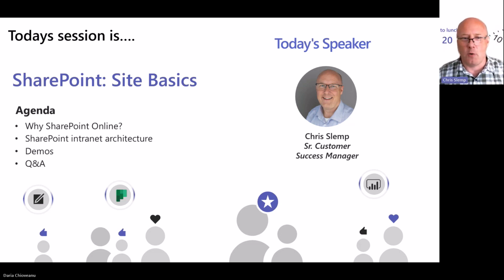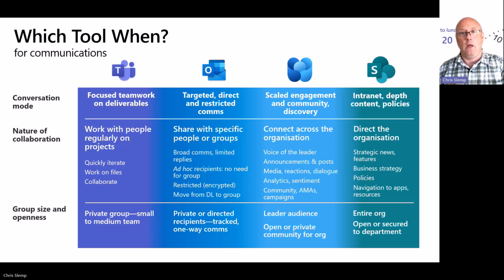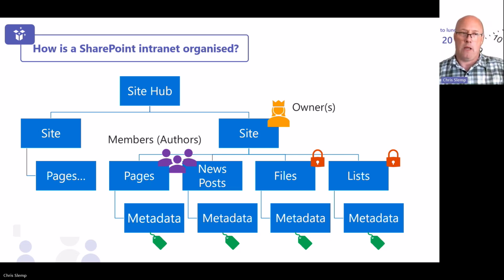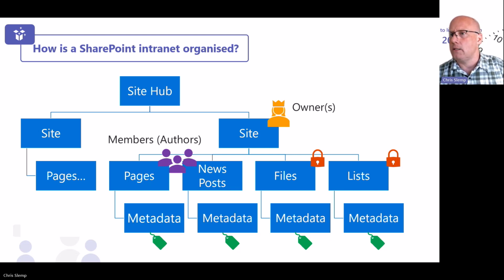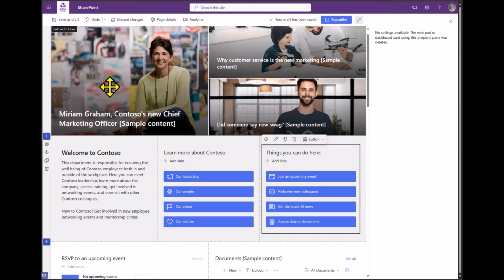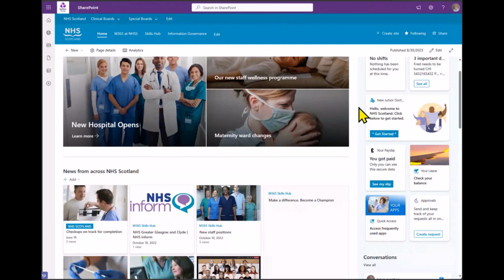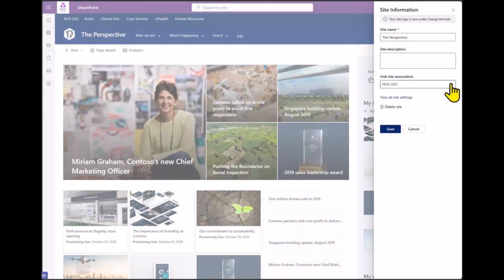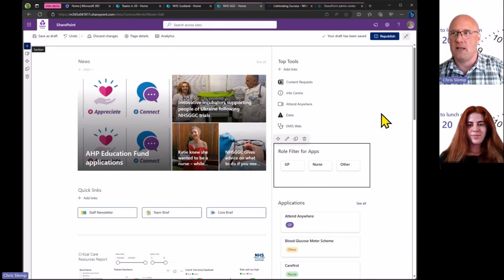SharePoint sites basics - Tips for structure and design ideas with Lists & Power Bi!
Beginners session on SharePoint Sites.

What are SharePoint sites, how can you make them more interactive?
If you've got any of these questions, Chris Slemp joins us to help explain how SharePoint are connected and shares some navigation and design tips.